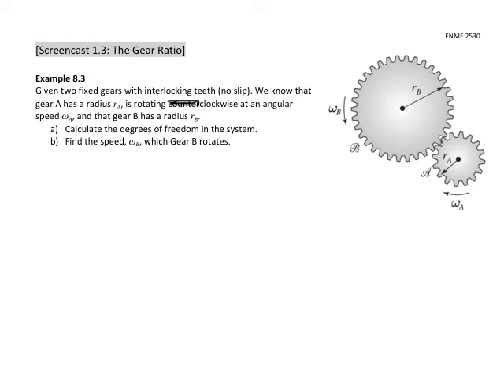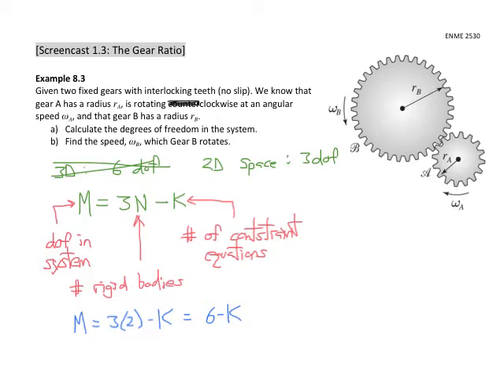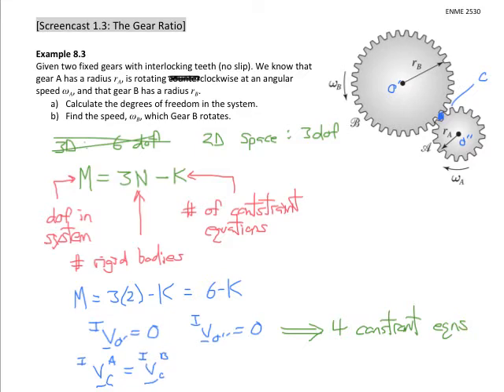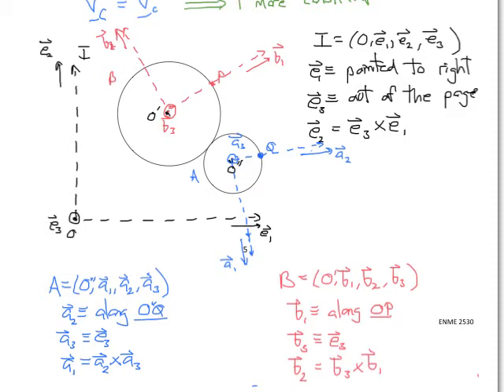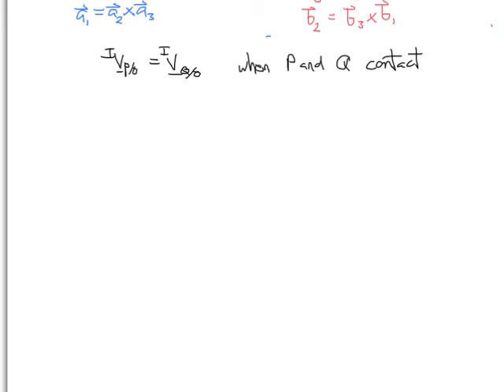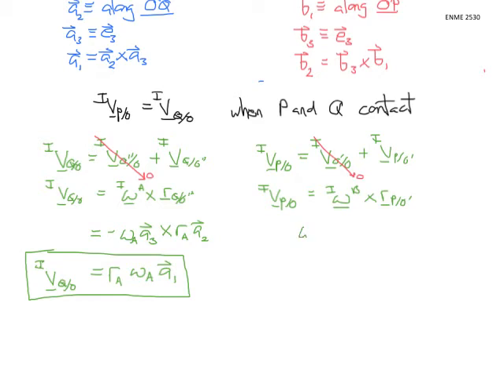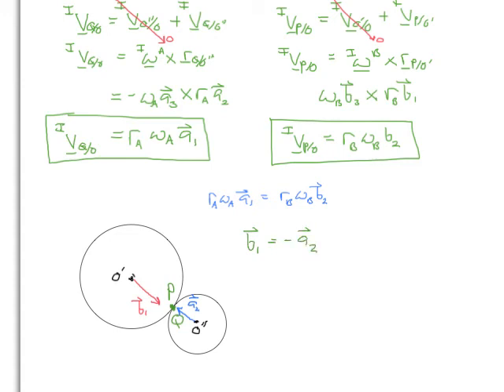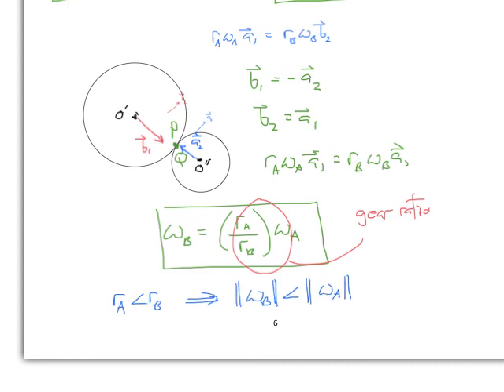Screencast 1.3 - The Gear Ratio